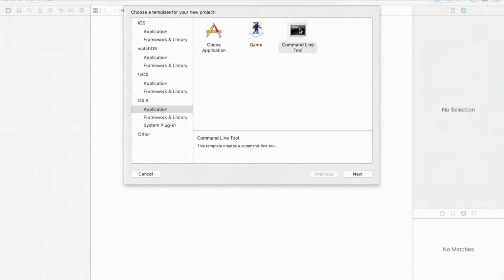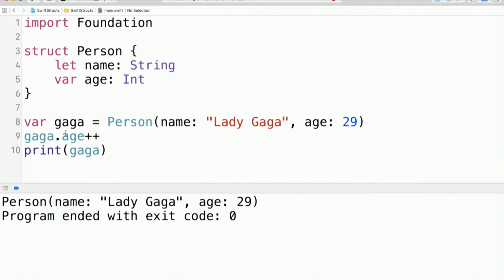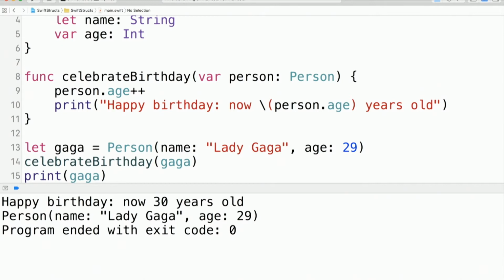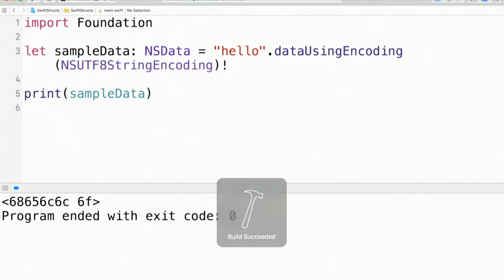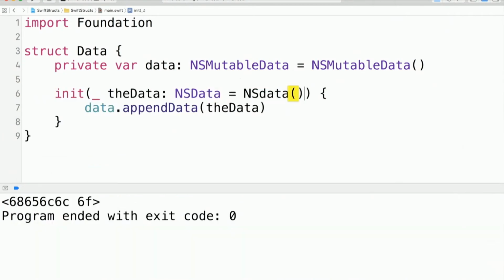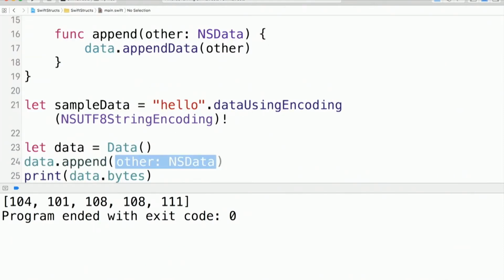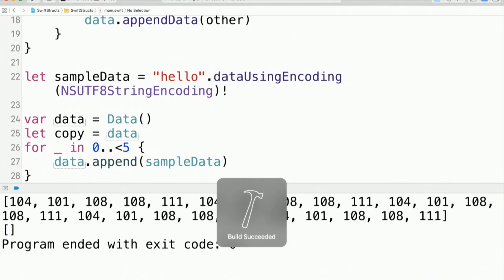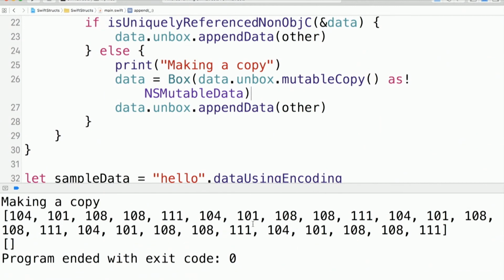MBLTDev15: Chris Eidhof, objc.io